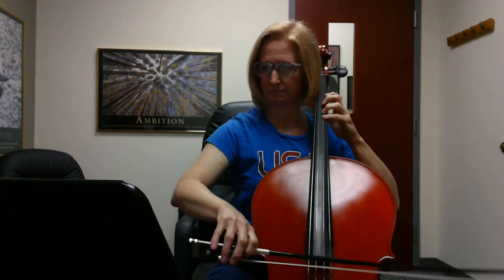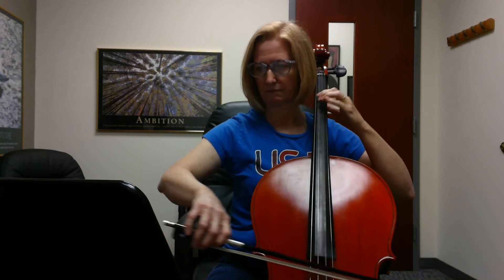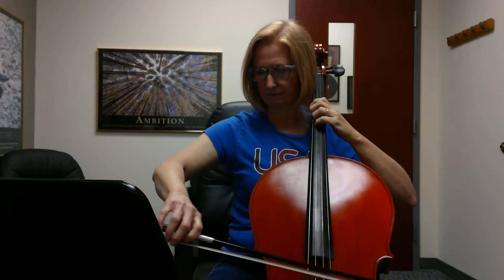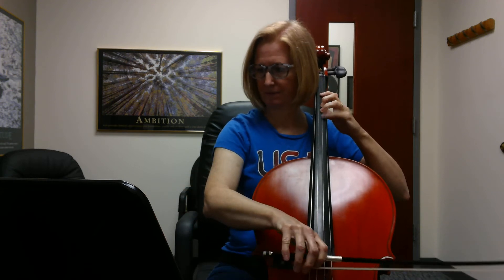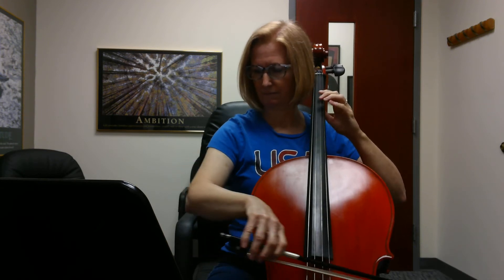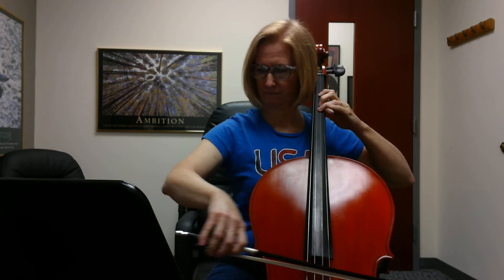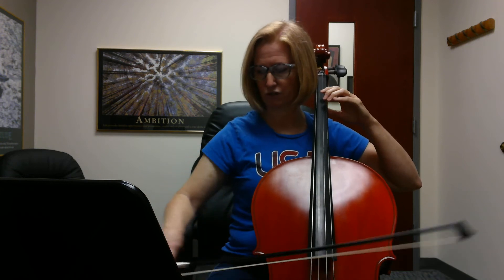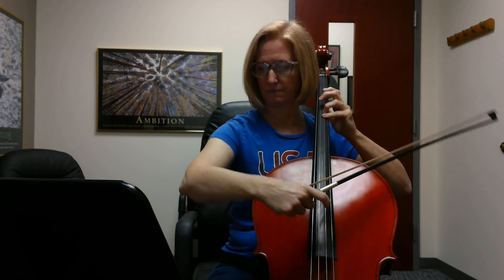Little Russian March - cello part